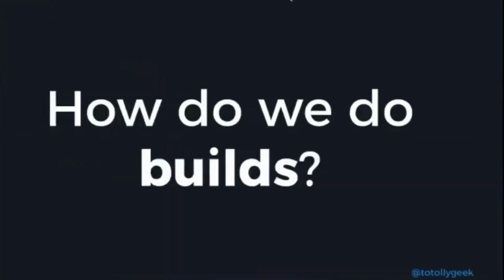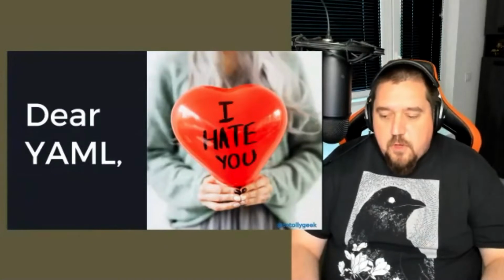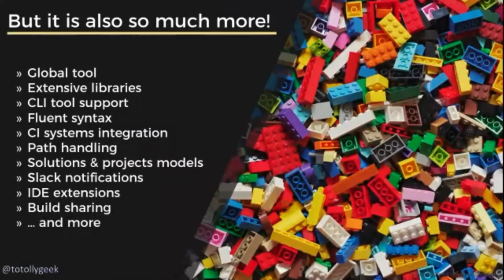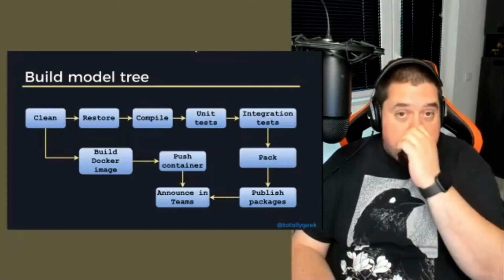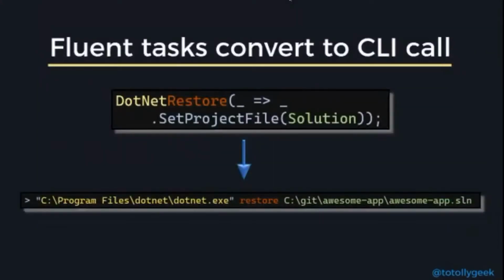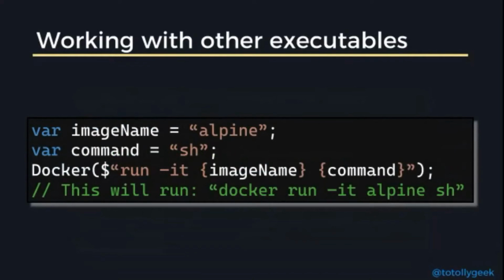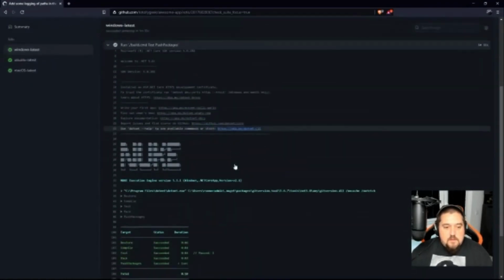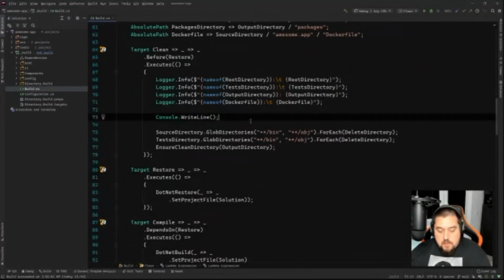Unleash your build with NUKE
Nuke is a powerful open-source cross-platform build automation system, written in C#. It has rich libraries for automating CLI execution for all of the most common tools like Docker, NuGet, dotnet, MSBuild, Maven, and many more. Nuke provides a way to do your build definition as REAL code. A code that is debuggable, testable, and shareable.

How many times have you gotten a buggy YAML because of a missing indentation? How many times have you got through tons of logs, trying to figure out why that specific variable in your build definition, was not populated correctly? You can have a seamless IDE integration and easily navigate through your definition since it is not a script or YAML. You can have auto-completion, ReSharper refactoring, and access to countless useful libraries.

Todor will share how easy and powerful this approach can be. How you can easily generate multiple configurations for different CI/CD providers. The possibilities are vast.

About Todor:

Todor is a DevOps Evangelist, software engineer, and public speaker who has more than 10 years of experience in front-end and back-end development. Lately, Todor is concentrated in the field of highly scalable cloud APIs, Docker, CI/CD pipelines, and serverless technologies. He is passionate about clean code and open-source. DevOps and microservices are his current focuses and the cloud mindset is what he is trying to advocate everyone around. In his free time, which is limited, due to having three kids, he enjoys playing DOTA, riding a chopper, and singing in a rock band.